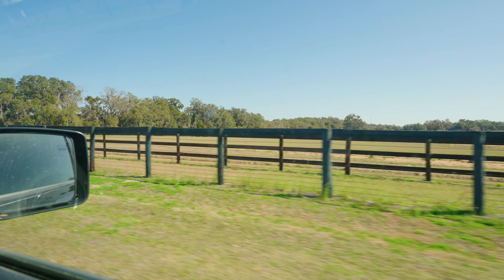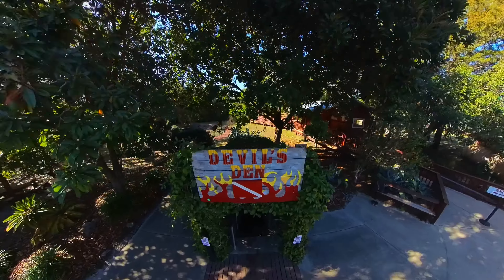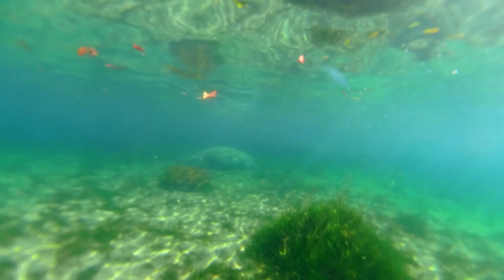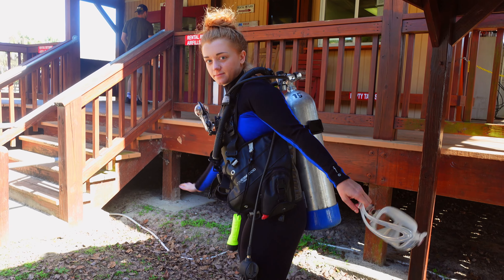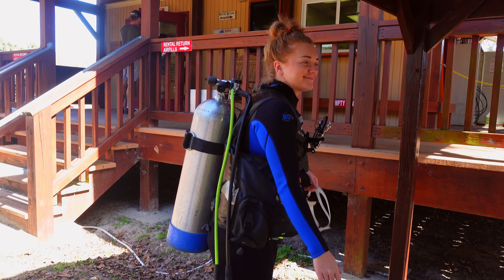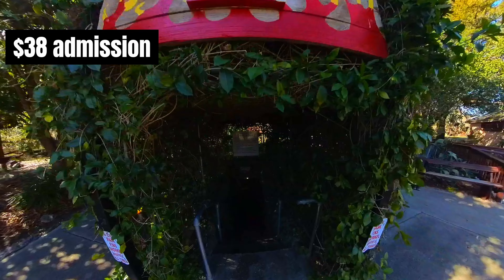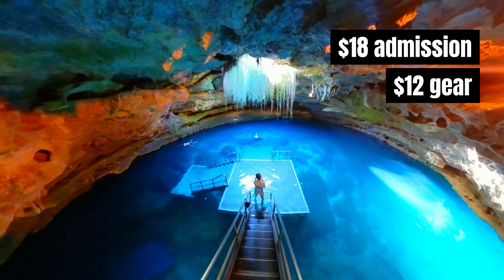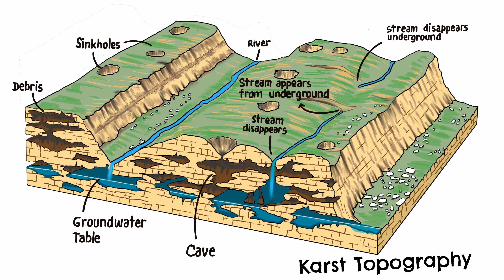Why Devil's Den Beats Other Florida Springs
Devil's Den in Florida is a prehistoric spring tucked away near Williston, Florida. It's a one-of-a-kind SCUBA and snorkeling experience. Devil's Den is the only Florida Spring that is underground! If you like Florida Springs or unique things to do in Florida, then you'll enjoy snorkeling at Devil's Den.

In cold weather water vapor rising from the surface of the river forms a visible plume above the entrance to the cave, which suggested a chimney from Hell to early settlers.

Devil's Den is exclusive to snorkeling and diver only. Free swimming is not allowed. Be sure to watch the video for the different prices!

🎵 We also get music and sound fx from Artlist. Signing up using this link can earn you 2 free months

Hey! We're Tony and Sara, The Detour Duo. We are a traveling couple who have a passion for exploring new places and cultures. We're documenting our journey through popular travel destinations, including the sights, culture, and local experiences we encounter along the way!

We believe that travel is one of the most rewarding and enriching experiences anyone can have, and we hope to inspire others to get out there and explore the world for themselves.

Our videos don't aim to be perfect. We don't live a glamorous or luxurious lifestyle, and we want to show some of the failures and humor in our experiences.